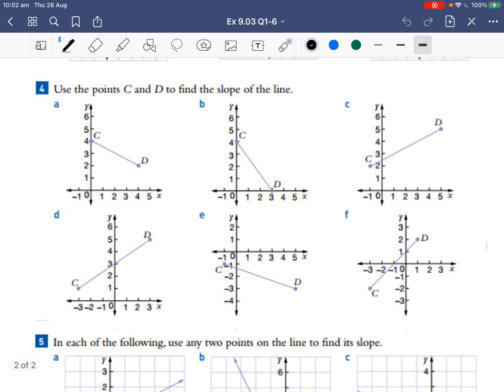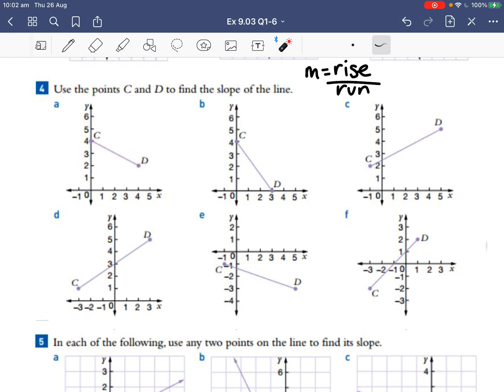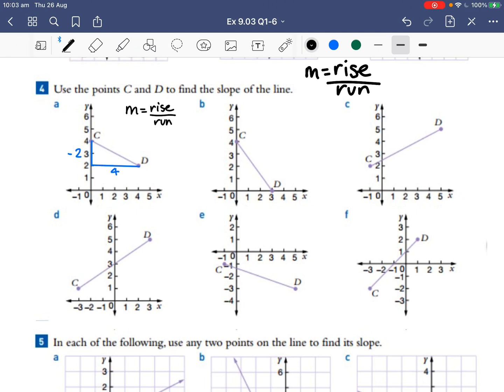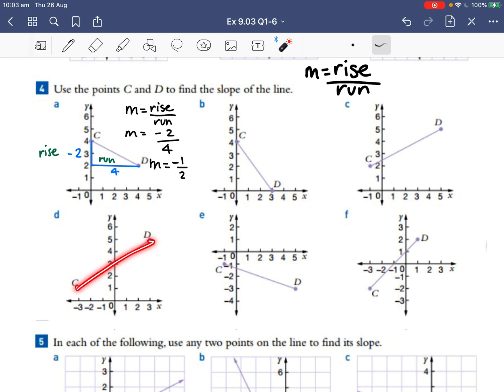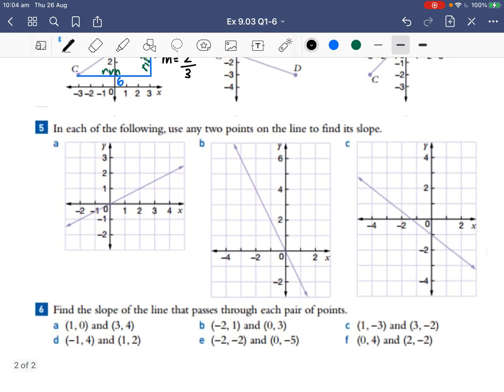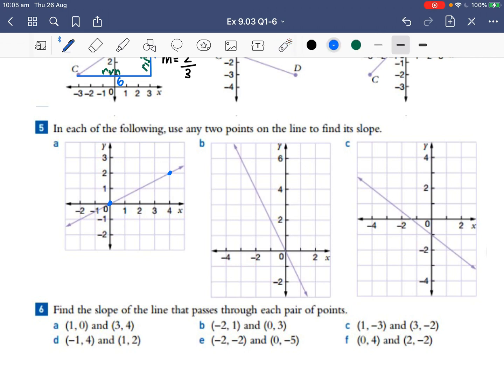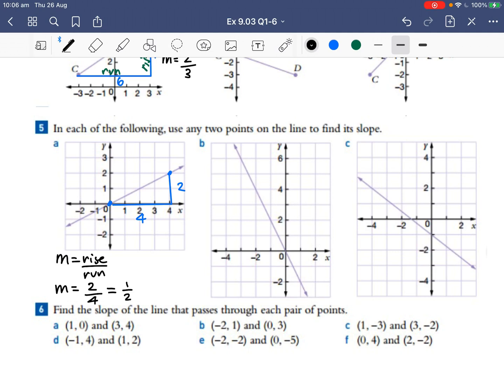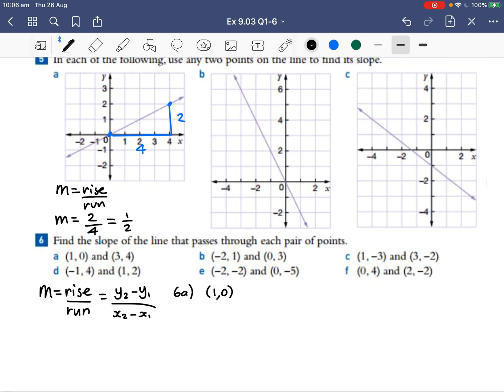Coordinate Geometry Ex 9.03 Q4 to Q6 - Year 9